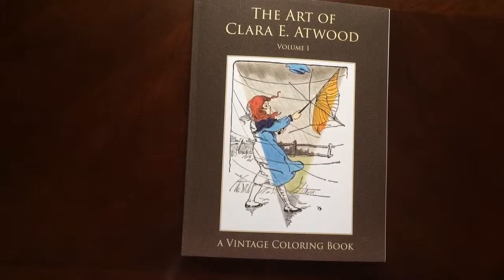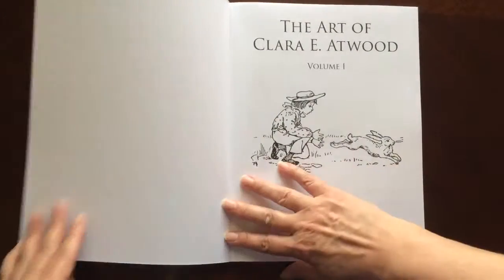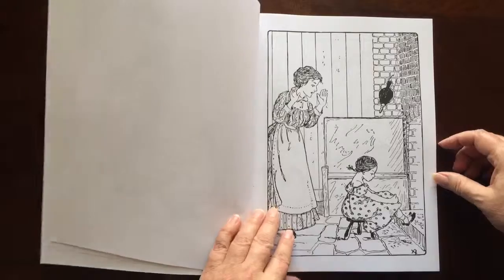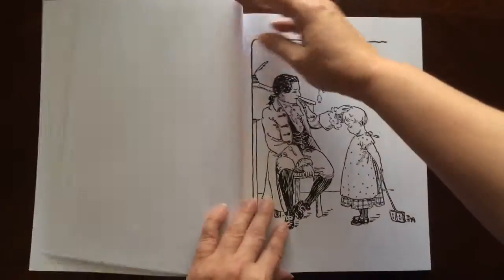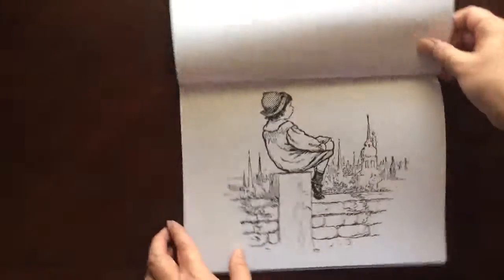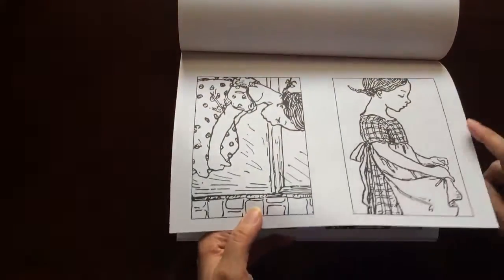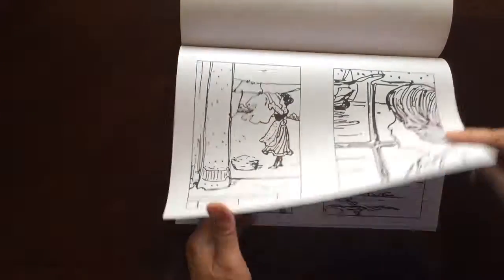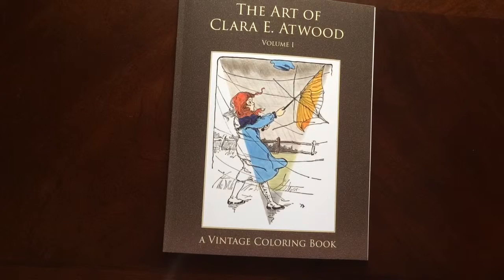The Art of Clara Atwood Volume 1 by VintageColoring.com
•30 Coloring Pages
•Glue Bound on right side
•Non perforated
•Recommended for beginner to advanced colorists
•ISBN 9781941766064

Published with the written permission of Heidi Berthiaume, Curator Prime

***When you buy your book through our link, you are helping to provide group giveaways and coloring supplies to seniors and veterans.